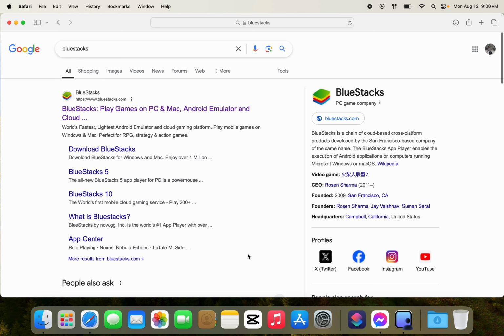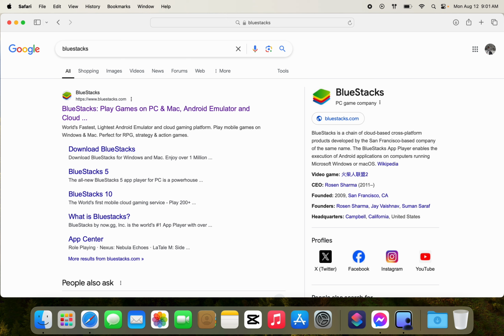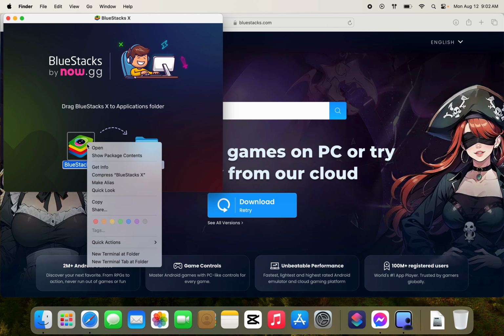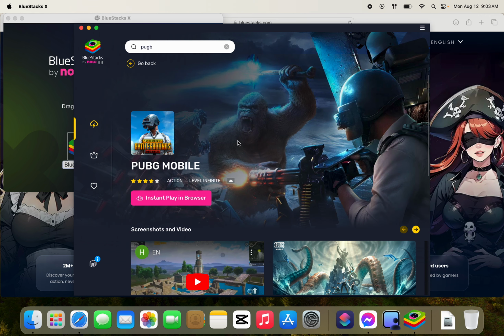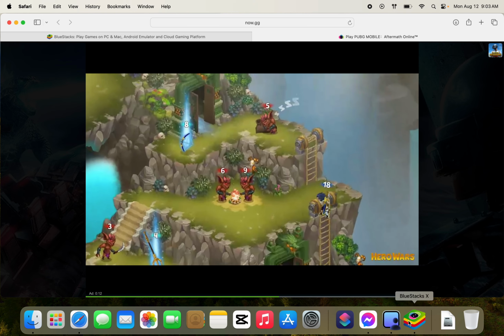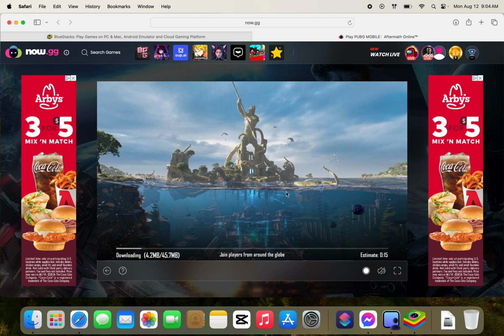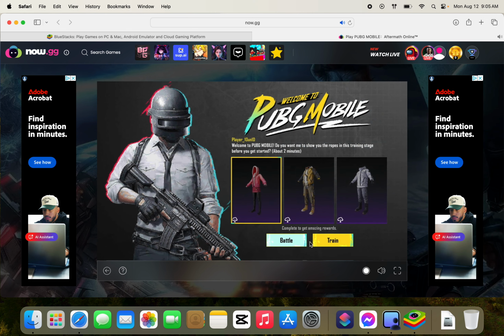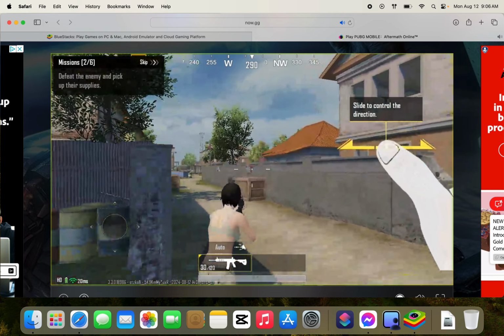how to play Pubg mobile on MCbook, how to play Pubg mobile, How to set up Pubg mobile on computer,